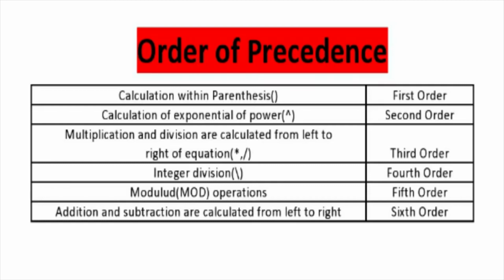QBASIC || Arithmetic & QBASIC Expression || Order of Precedence || A Complete Computer Guide